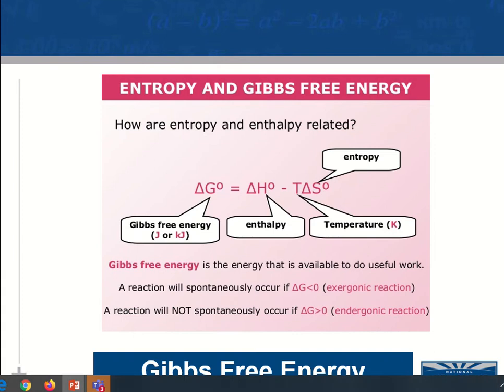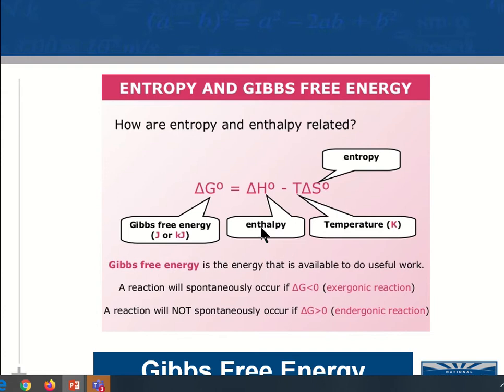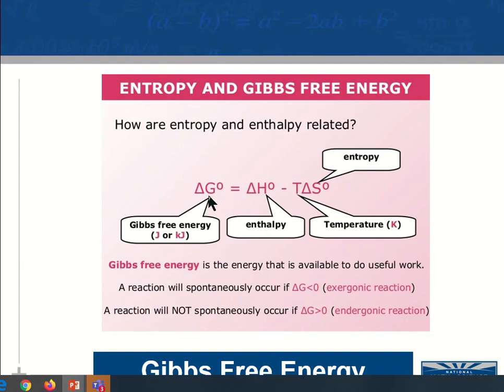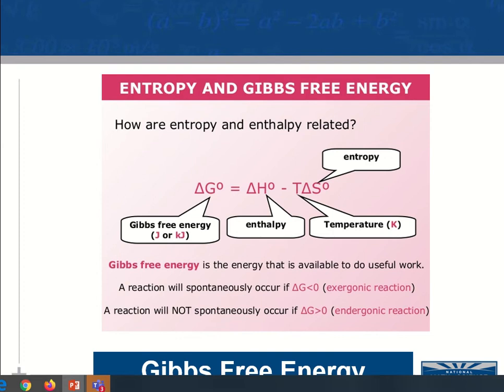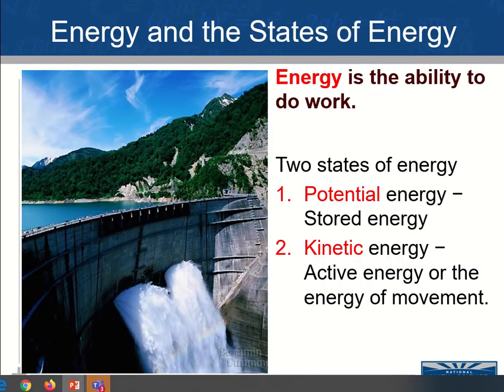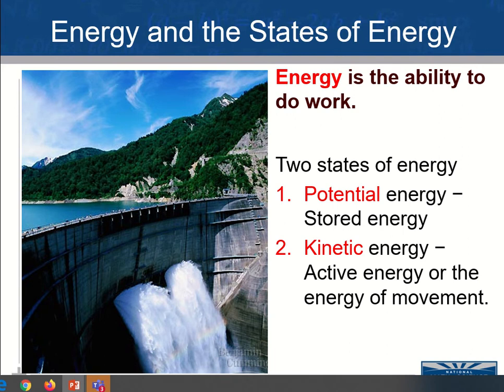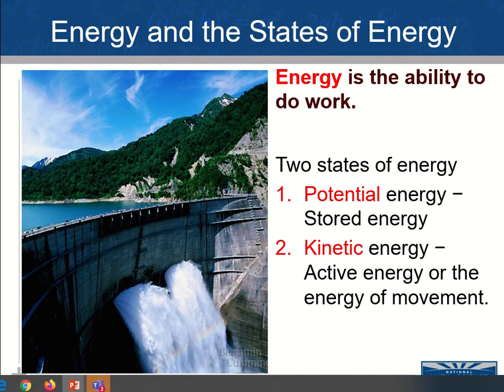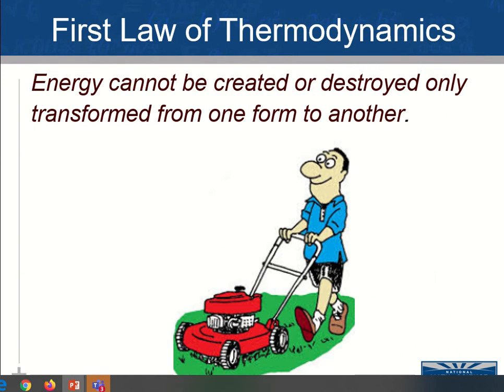gibssfreeenergy day1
Introductory Notes for Gibbs Free Energy